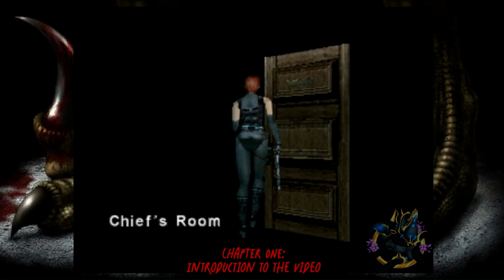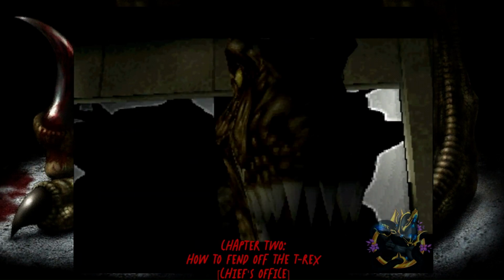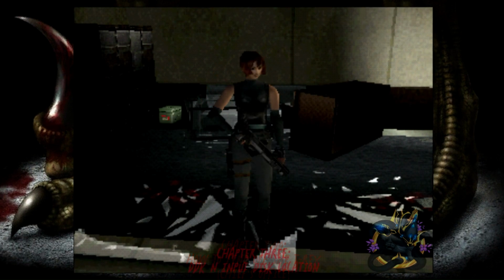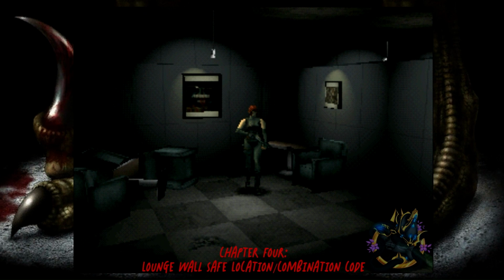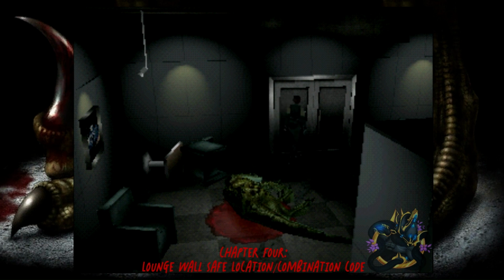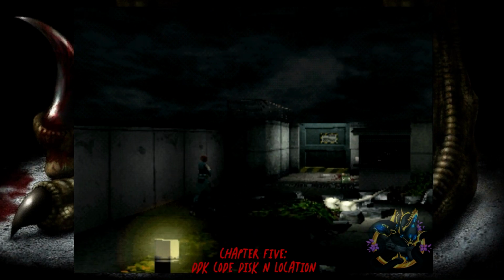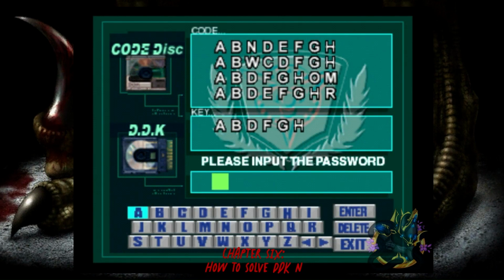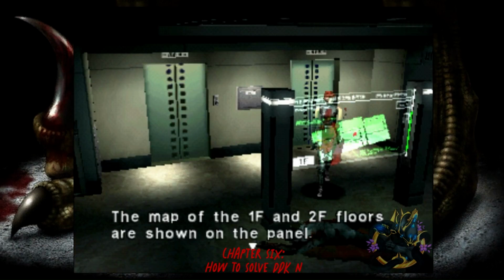DDK N LOCATIONS/CODE | T-REX CONFRONTATION [DINO CRISIS HOW TO]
_______________VECTOR_____________

_______________CHAPTERS_____________

00:00 - Introduction
00:42 - How to fend off the T-Rex [Chief's Office]
01:57 -  DDK INPUT DISK N LOCATION
02:14 - Lounge Wall Safe Location/Code
03:51 - DDK CODE DISK N LOCATION
05:25 - How to Solve DDK N
06:35 - END/CREDITS

______________COMMUNITY__________

Would YOU like to watch our community showcases LIVE? Tune into every FRIDAY!

Friday Schedule [GMT UK]:
14:50 [02:50pm] : Pre-Stream LIVE Scenes/Promotions/Community Updates
15:00 [03:00pm] | 15:10 [03:10] : STREAM LIVE | Just Chatting
15:10 [03:10pm] | 16:50 [04:50] : Warframe Gameplay [Assisting Tenno]
16:50 [04:50] | 17:00 [05:00] Nidus News | Introduction to Community Showcase
17:00 [05:00] | 18:00 [06:00] Community Showcase
18:00 [06:00] | 18:10 [06:10] Stream Ending | Raid Out

________________OFFICIAL MERCH__________________

 ________________TAGS__________________